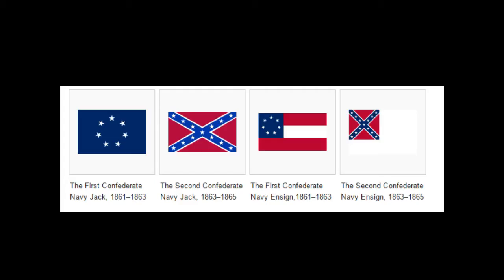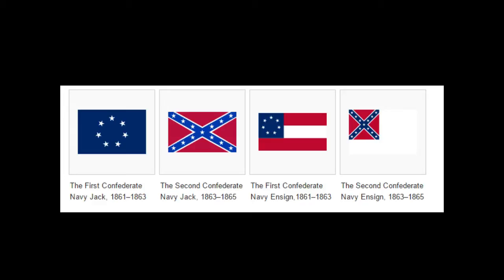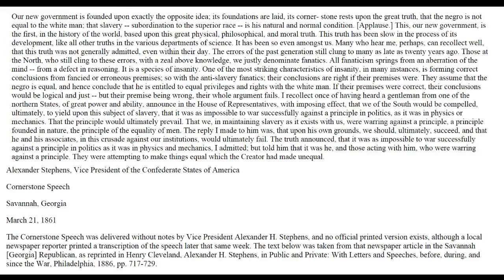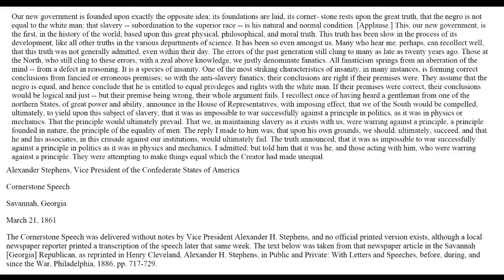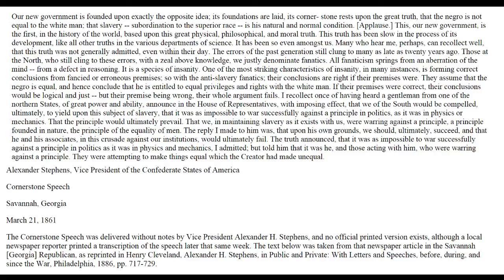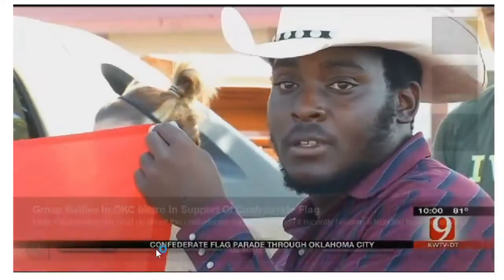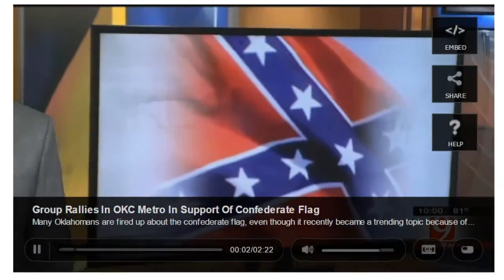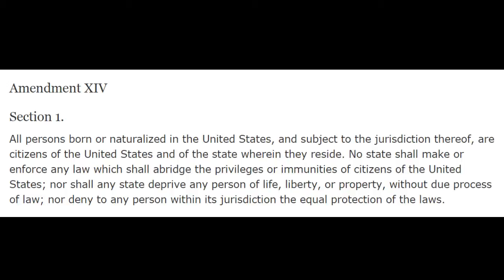That Atheist Show SO1:EO3 Crazy Things Down South and PLUTO!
More fun with flags this week. This time we discuss the Confederate Flag. Then we'll talk about Texas denying birth certificates to children born to Hispanic immigrants. Finally, we will oooh and aaah over Pluto!